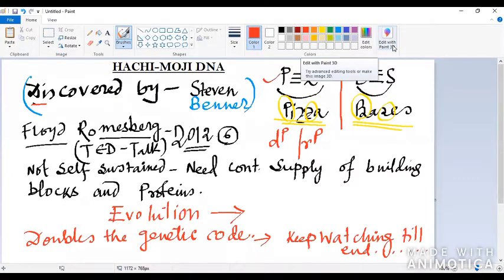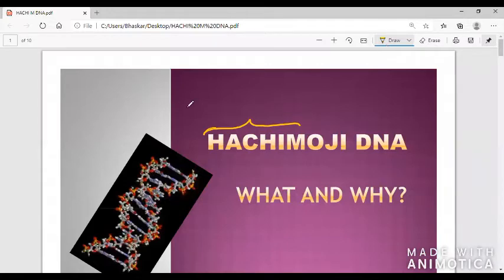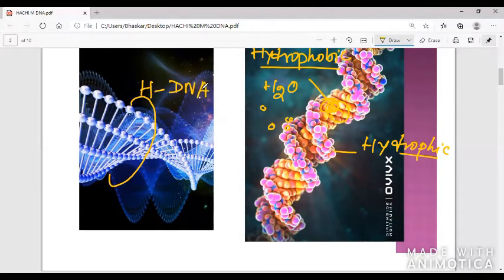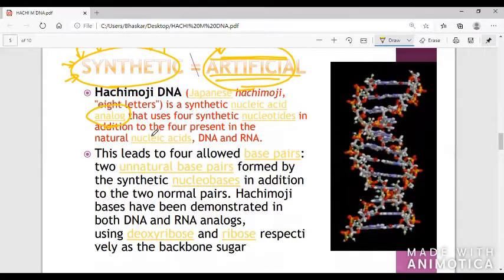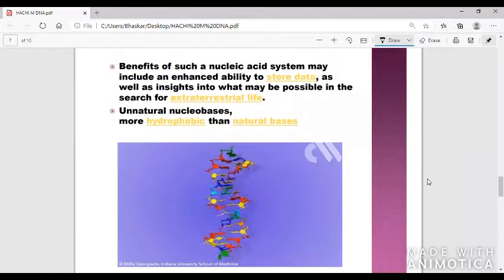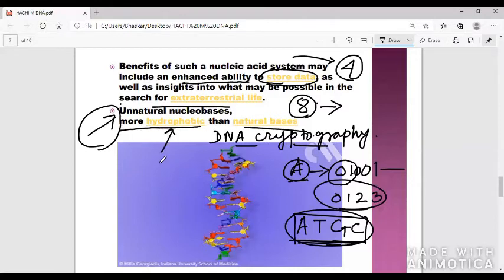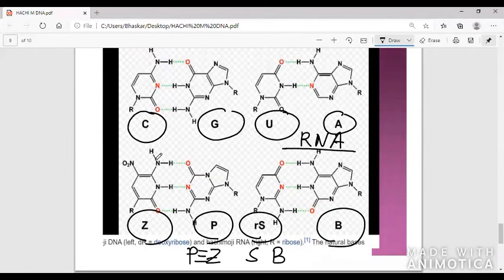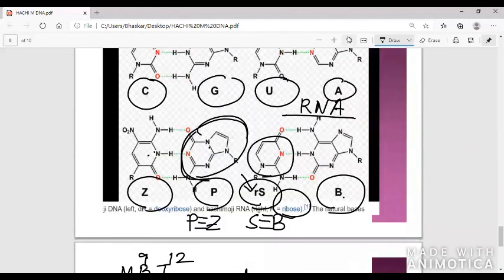What is Hachi-moji DNA ? REVolution or an Alien DNA?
*Hachimoji DNA is a path breaking discovery in synthetic biology.
**it contain 8 letter / or some time 6 letter code bases in place of four.
like THE WORD "e-moji" , Hachimoji is a Japanese Word.
life is self sustaining biochemical system and this discovery is adding glamour in the path of revolution. As per scientists it can do everything tha normal DNA to sustain life.
is it alien DNA  or  arisen ON OTHER PLANET?  NASA Scientist and other synthetic biologists are working on it. To know more about it explore research journals from Foundation for applied molecular evolution and many more.